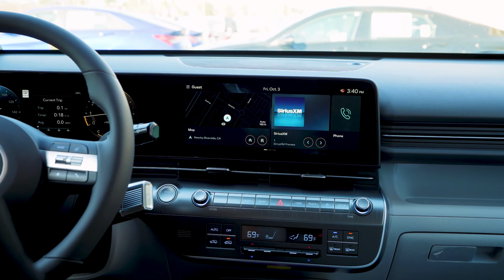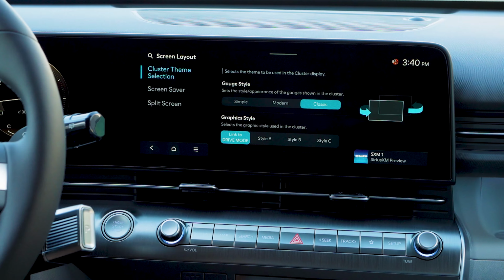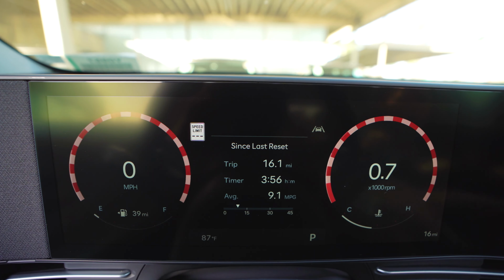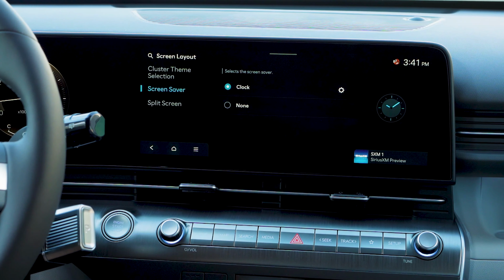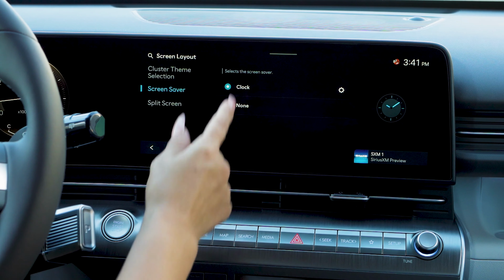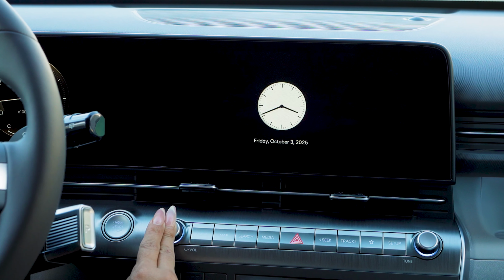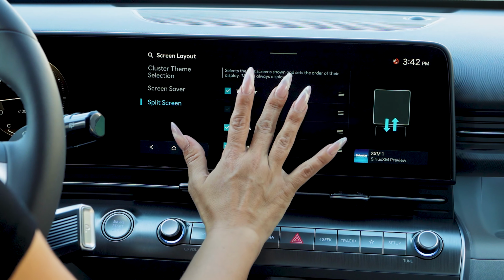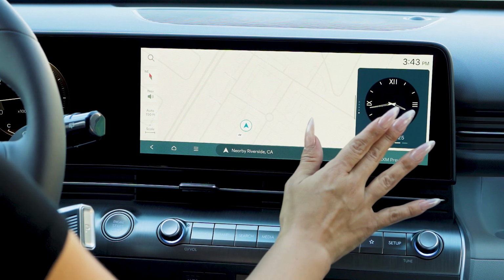2026 Hyundai Kona Limited - Screen Layout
At Riverside Hyundai, we like to think of ourselves as more than just a place to get a great deal on Hyundai vehicles. We're a place where drivers from all over San Bernardino, Ontario CA, Moreno Valley and Inland Empire can turn to when they want first-rate, personalized customer service they can brag about to their friend. From assisting you with initial model research to helping keep your ride running like new with expert Hyundai service, we always put the customer first.

At Riverside Hyundai, we want you to feel like family when you visit us, and we treat each of our customers with the golden rule. Our sales team can help you get acquainted with our available new and used vehicles, and help you narrow down your choices to find your perfect hatchback, sedan or SUV. Then, our finance team can help you find the perfect lease or loan to go with your Hyundai Sonata, Elantra, Tucson, Santa Fe and Kona. After that, we make your entire ownership experience easier with expert service and parts. We really are your one-stop destination for the entire car-buying and ownership journey, and we do it all with a smile.